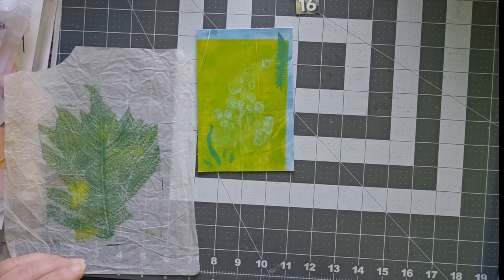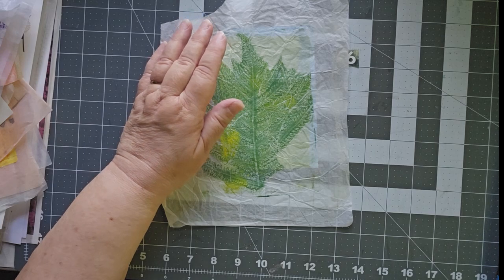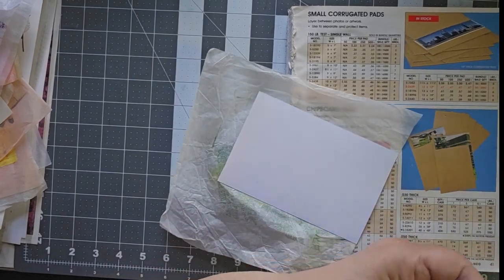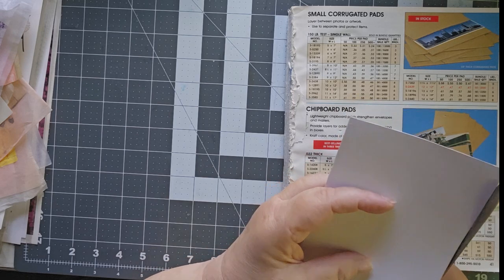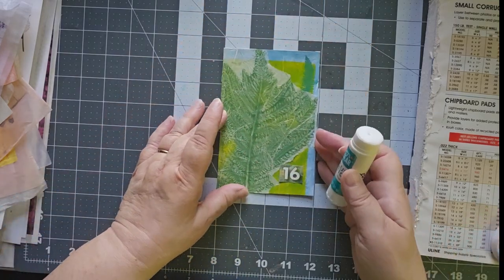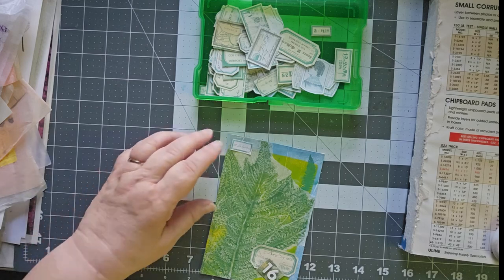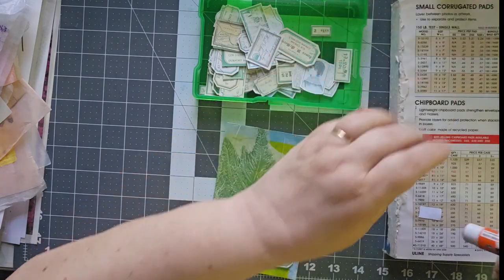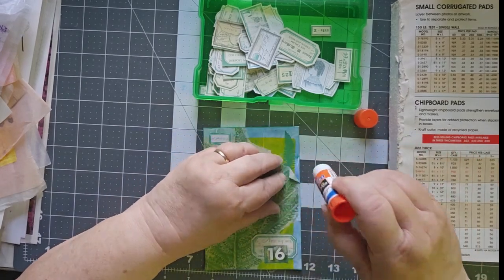...Ahh, those were the days!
No kisses on this postcard -- but a bit of fun with a fern!

Junk Journal Studio (for those wonderful labels!)